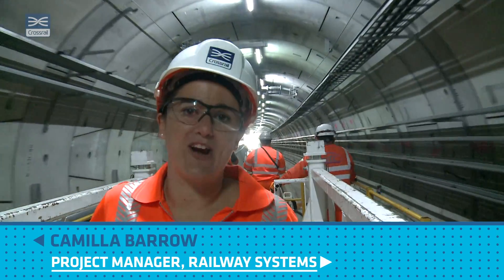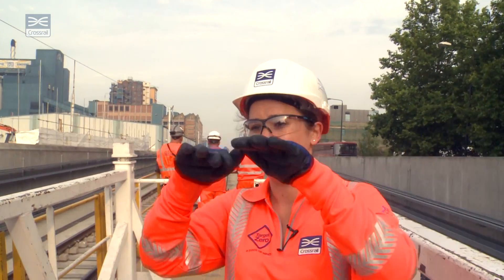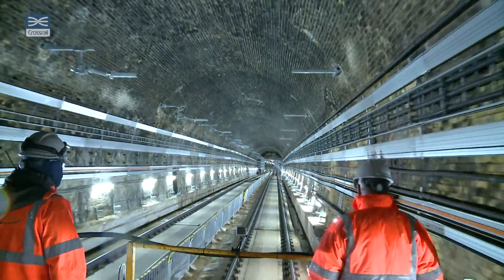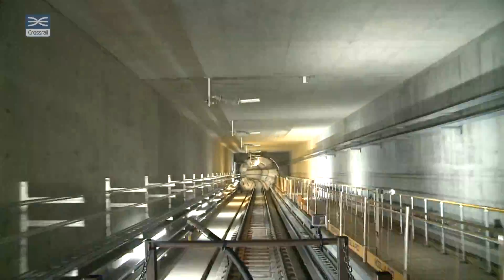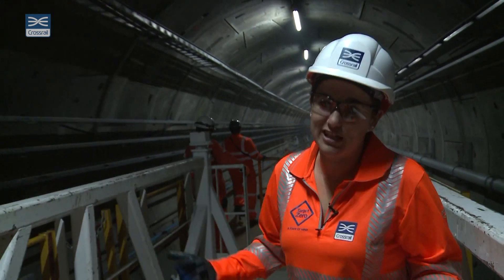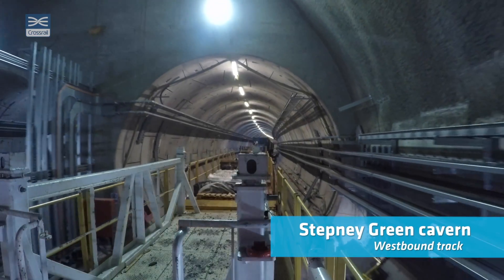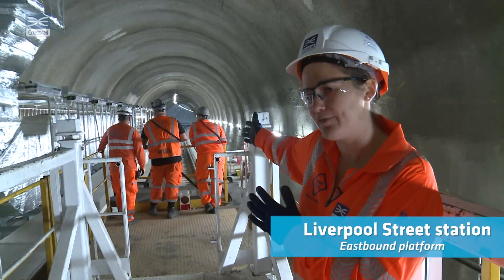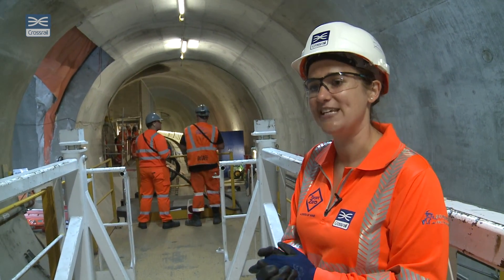Crossrail railway systems: Elizabeth line permanent track installation complete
The completion of the permanent track is a significant milestone in the delivery of the Elizabeth line. More than 50km of new, permanent track has been installed between Westbourne Park in west London and through to Plumstead and Pudding Mill Lane in the east. The final section of track was completed in the eastbound tunnel of the new Whitechapel station earlier this summer.

The Crossrail programme - Europe’s biggest infrastructure project, is now over 85% complete. With just over a year to go until the new Elizabeth line railway opens in December 2018, the programme is running on time and on schedule to be delivered within its £14.8bn budget.